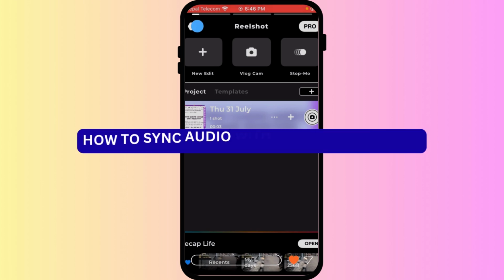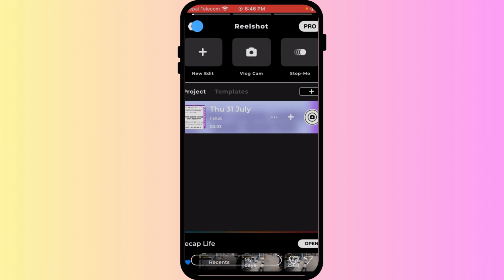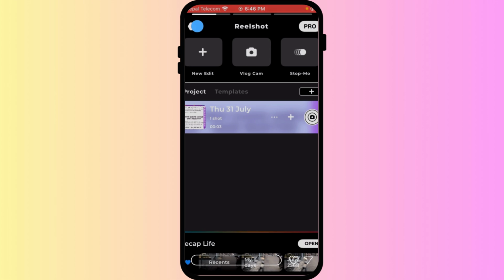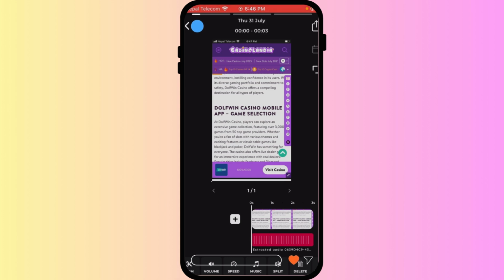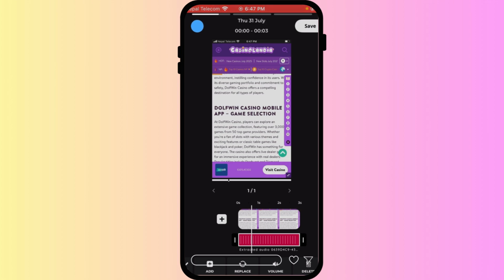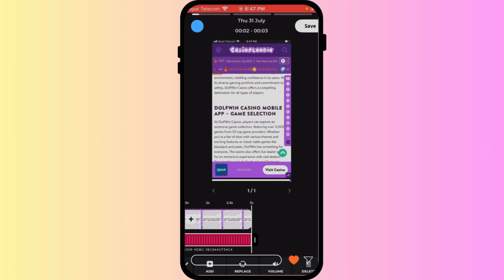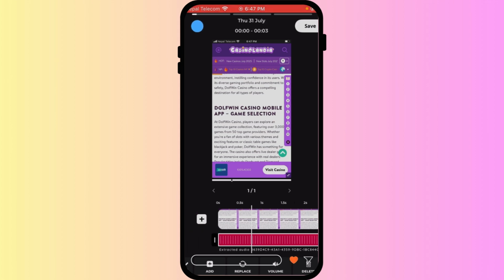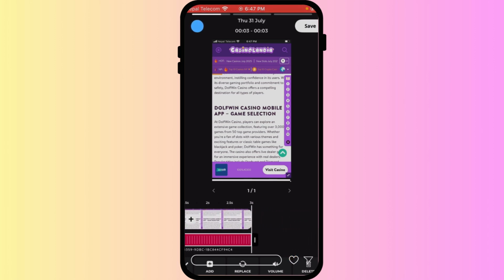How to Sync Audio with Video in Reelshot 2025?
Are your separately recorded audio and video tracks out of sync in Reelshot in 2025? This video explains how to sync audio with video in Reelshot. We'll guide you through precisely aligning your external audio recordings with your video footage, ensuring perfect lip-sync and a professional-sounding final product that captivates your audience.

Syncing audio and video is a common challenge in mobile video editing but is essential for seamless content. This tutorial covers importing both audio and video tracks, adjusting their positions on the timeline, using visual cues (like waveforms or claps) for precise alignment, and ensuring your sound matches your visuals perfectly in Reelshot, giving your video a polished and professional feel.